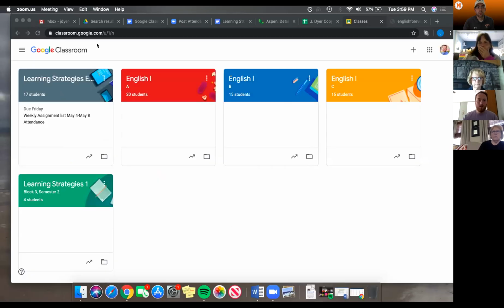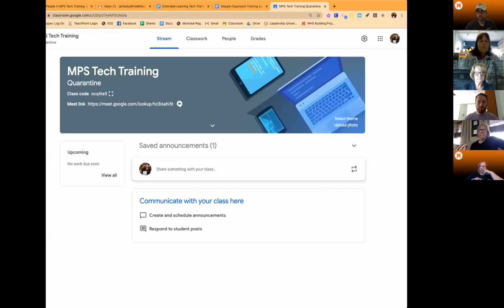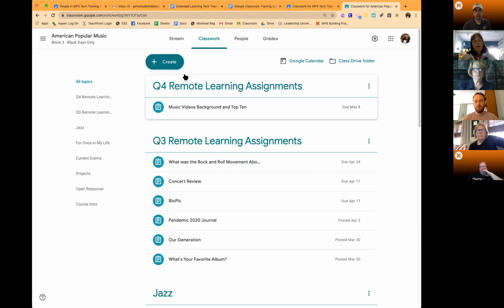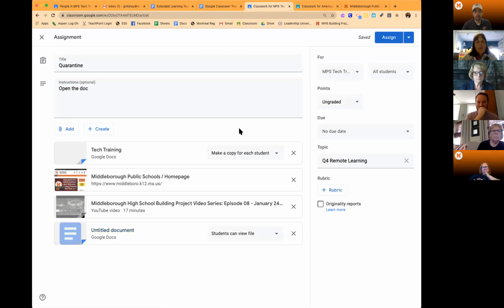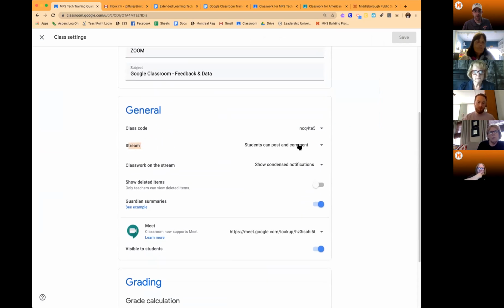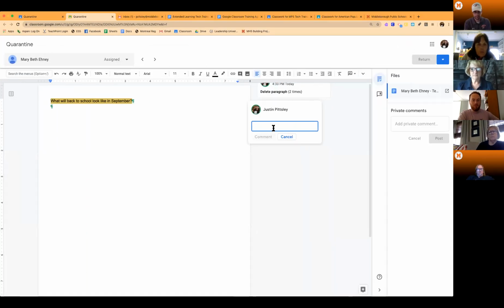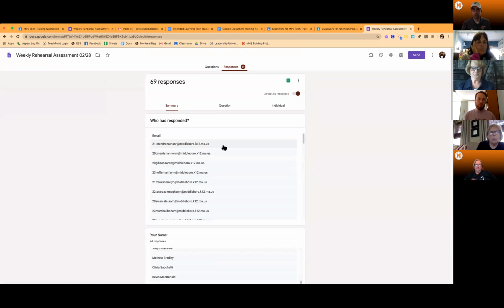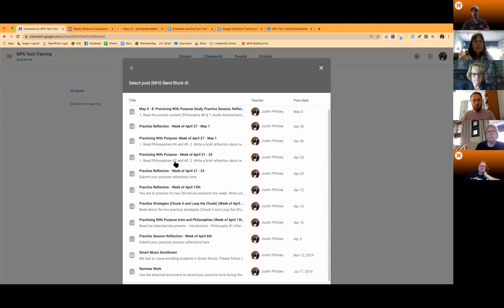Google Classroom for Teachers